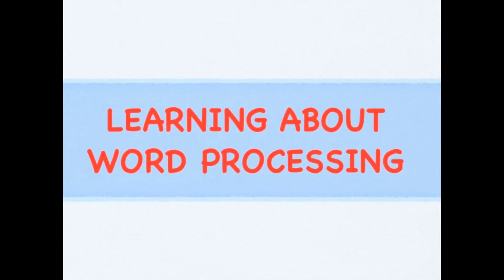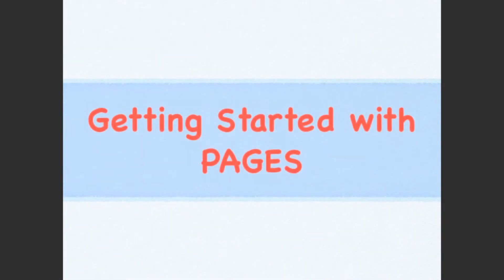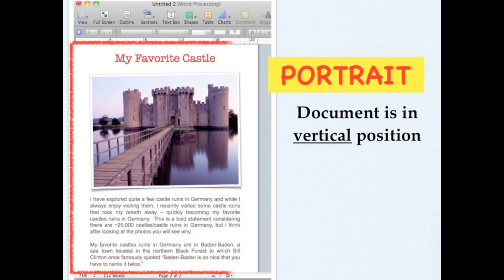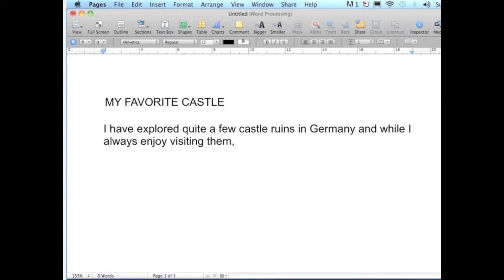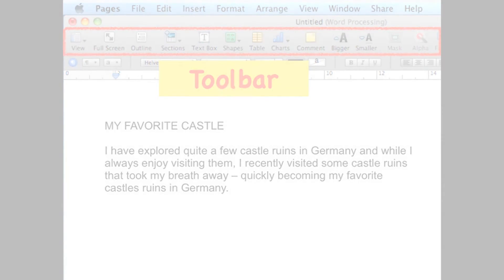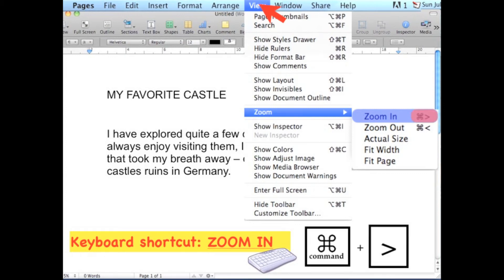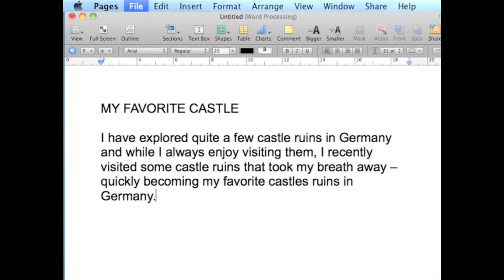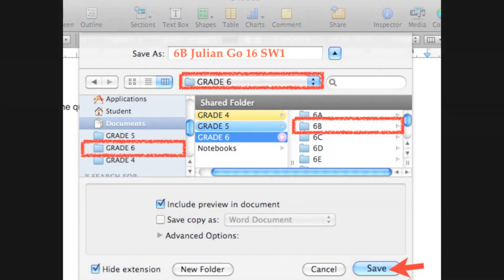Introduction to Word Processing PAGES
Introduction to Word Processing program using Pages